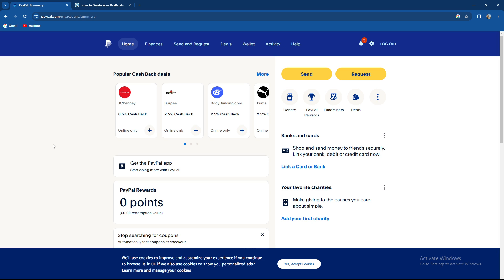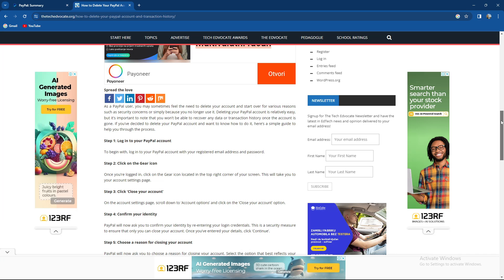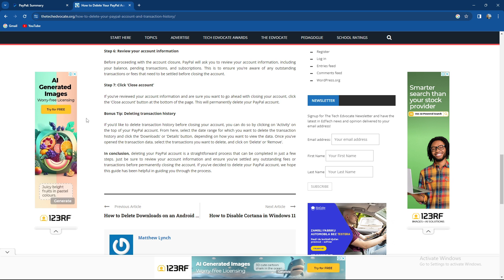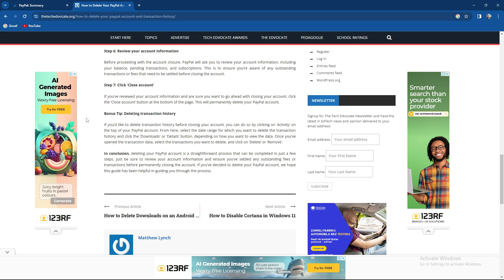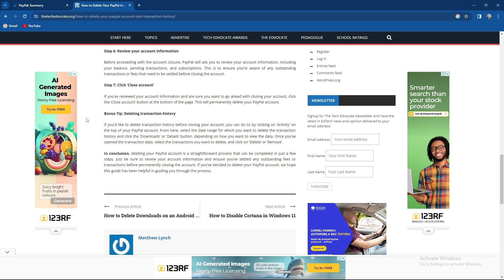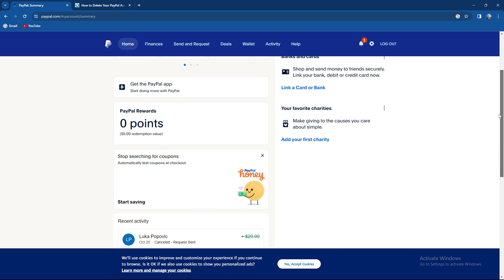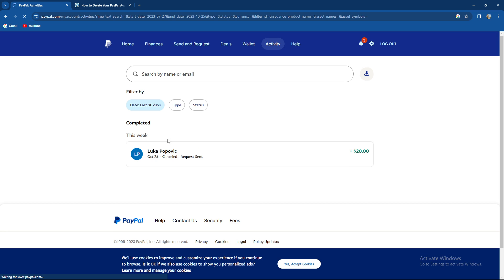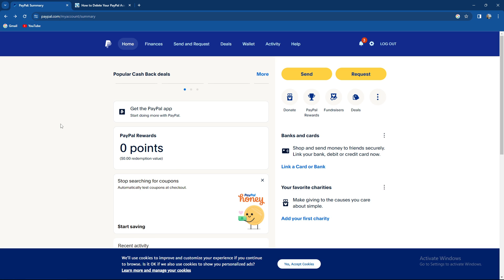How To Delete Transaction History On PayPal (Quick Tutorial)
Today we talk about How To Delete Transaction History On PayPal, so stay until the end of the video to see the full explanation.